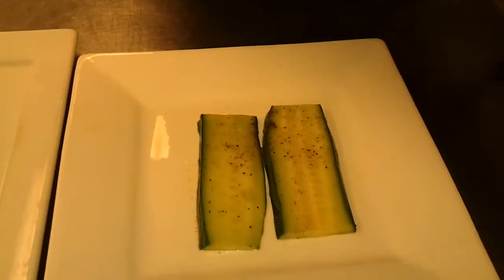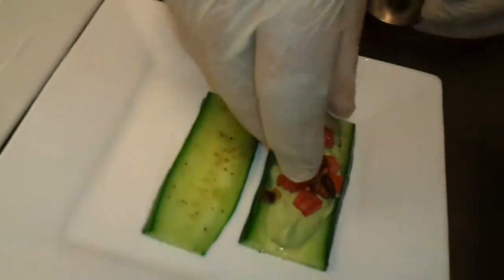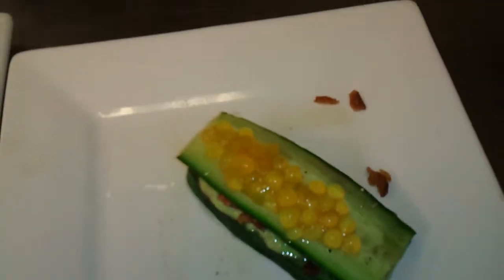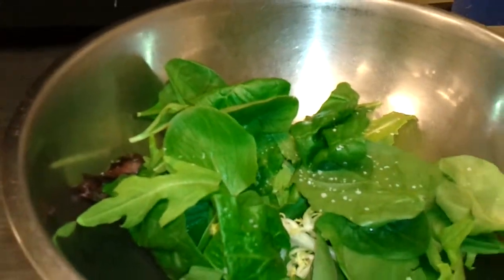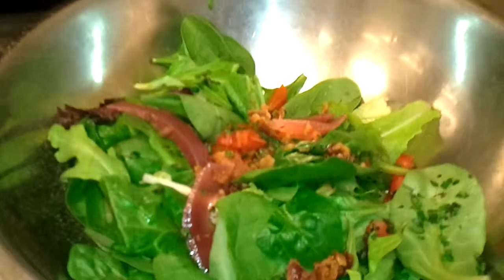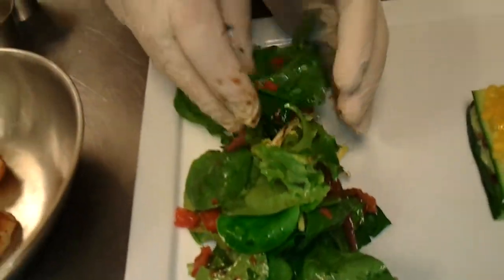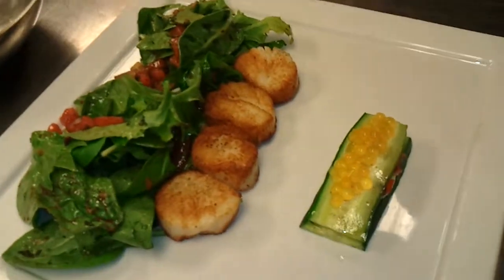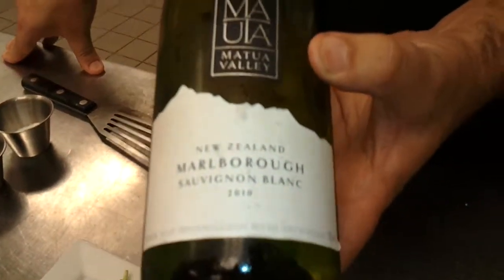Scallop Salad with Melon Caviar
Watch this come together...perfect summer dish!